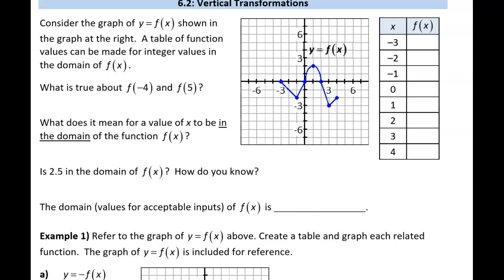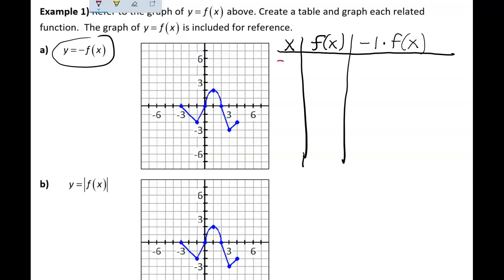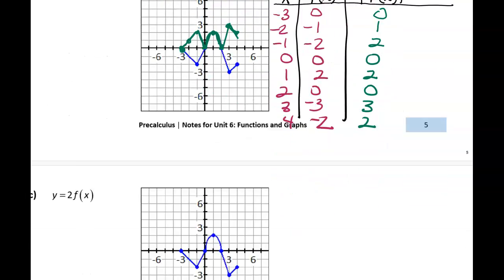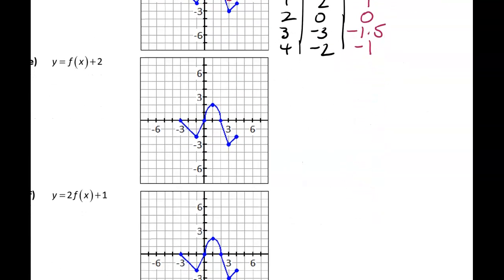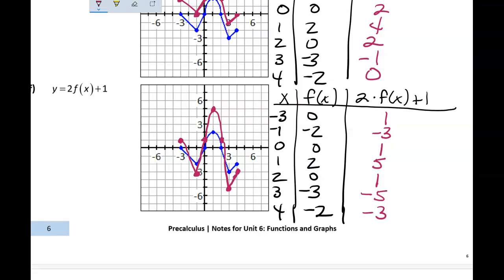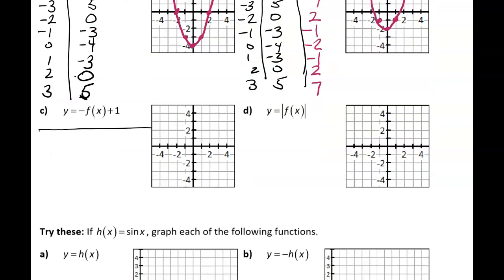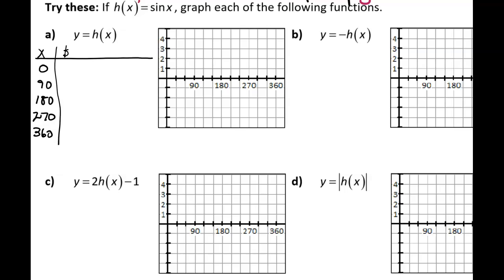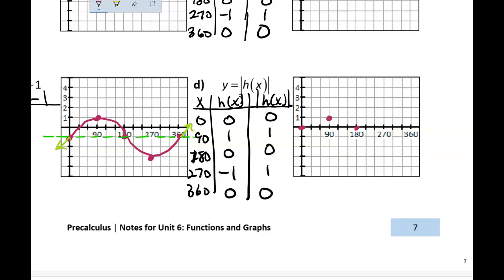PC Notes 6.2 (Vertical Transformations)